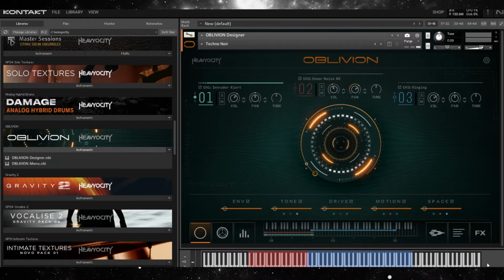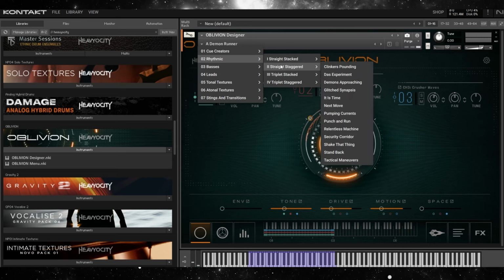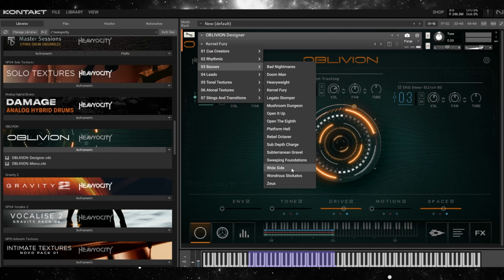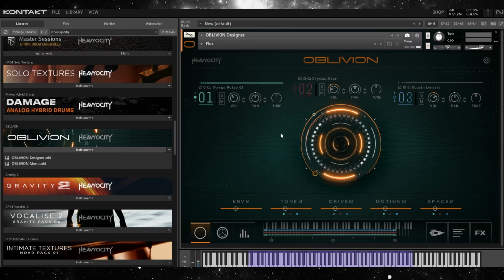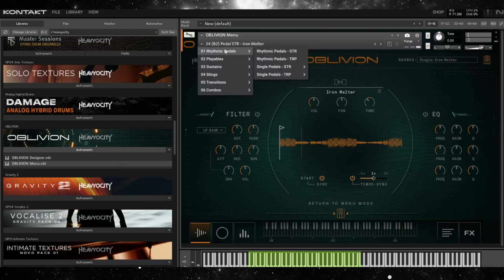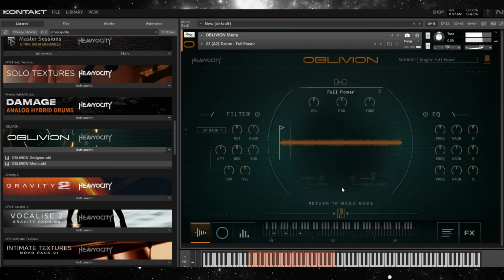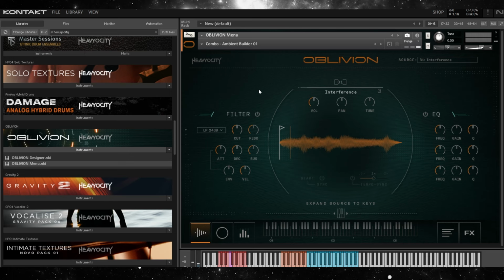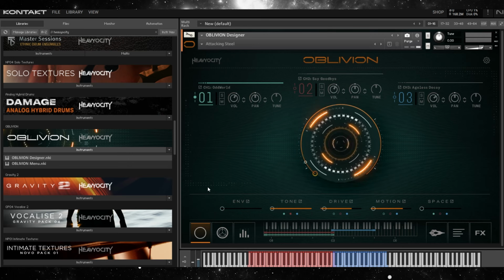Oblivion: Aggression Designer by Heavyocity - Is this the most aggressive instrument yet?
Heavyocity are back with an 8GB library of pure analogue aggression.  Oblivion: Aggression Designer is a collaboration with David Levy, famed for his work on Doom Eternal and Justice League.  This thrilling, high octane library features 330 sound sources spread over drones, pads, pulses and searing leads to name but a few.  With an intuitive design, Oblivion will push your audiences to the edge of their seats in no time.

Join Pete Checkley as he has a small disagreement with his DAW but doesn't lose his cool!

A very special thank you to Heavyocity for providing us with a copy of the library for this review.

0:00 Intro
1:54 Overview and Presets
23:40 Composition
25:40 Thoughts and sign off

Currently sells for $119 on intro with crossgrade price of $99 for owners of Gravity 2.